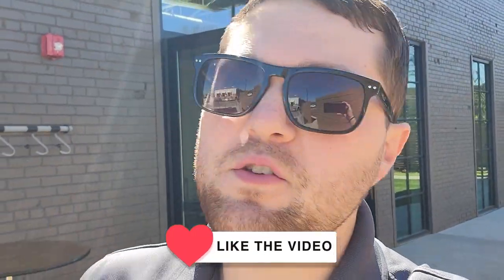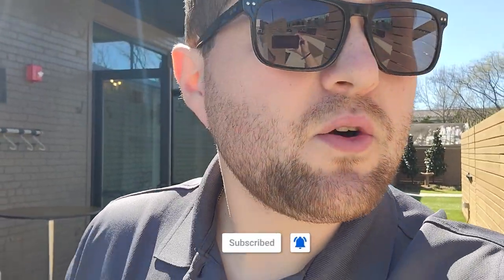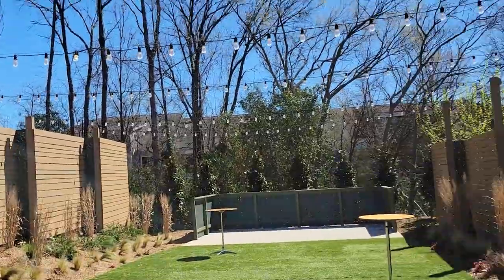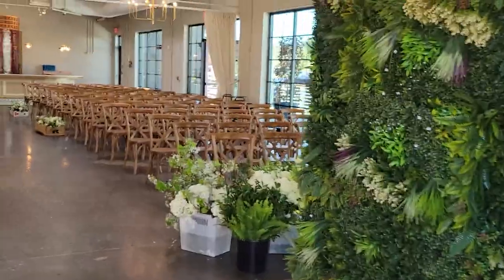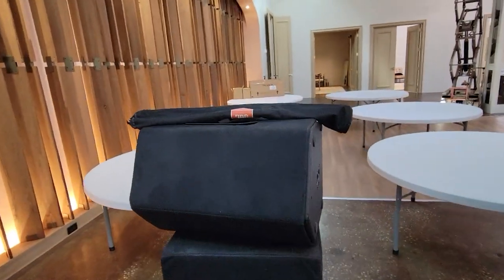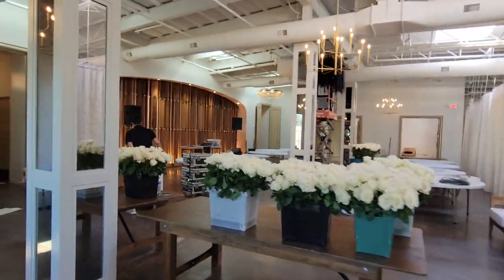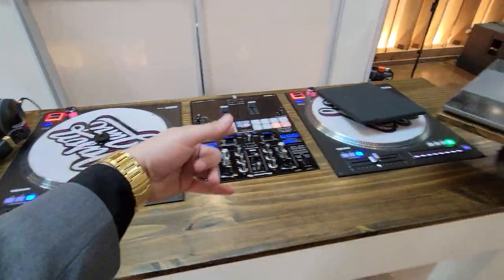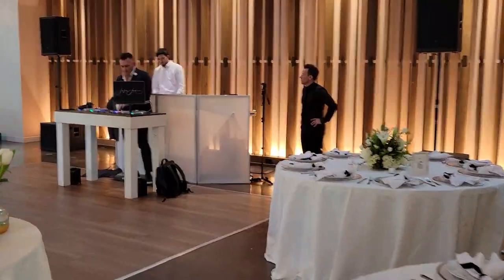DJ Gig Log - INSANE WEDDING with @Jason_Jani (@jbl VRX918 + SRX815 + Cold Sparks)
What an insane collab wedding! Providing production support for my man Jason Jani and getting to rock out for another DJs wedding! Shout out Donnie and Amanda for an amazing NIGHT!

Truss/Staging
-4' by 4' Stage Risers made by ProXdirect

VIDEO GEAR